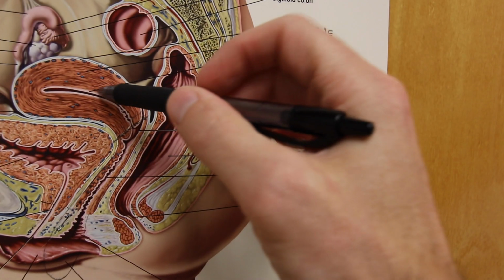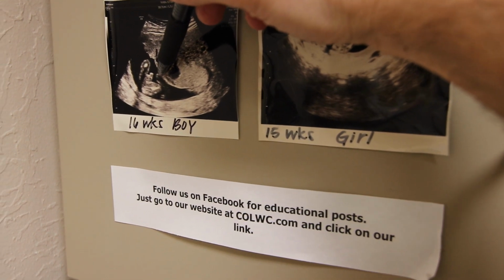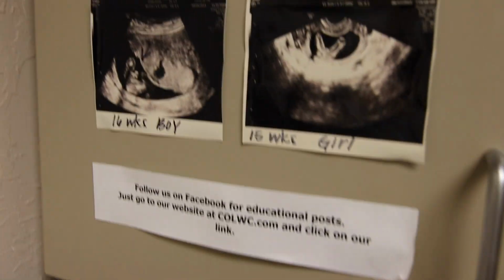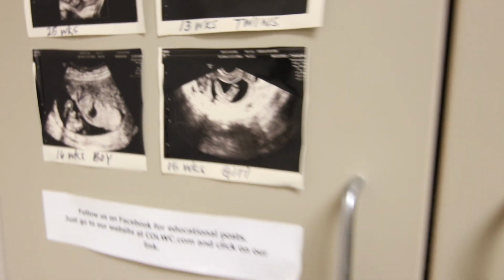Bleeding in pregnancy, cholestasis of pregnancy and other questions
Answering more of your questions about pregnancy.